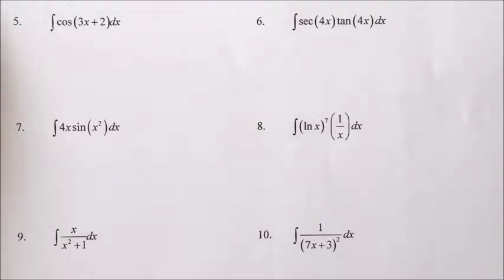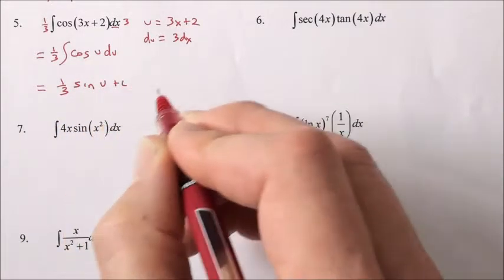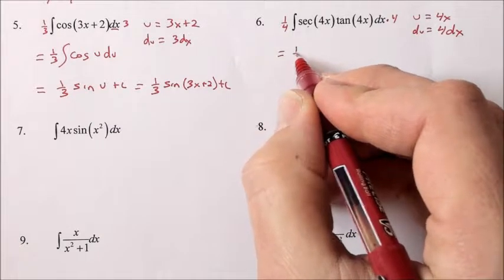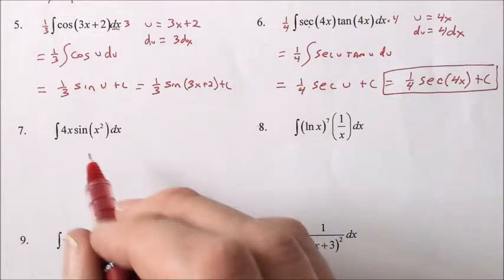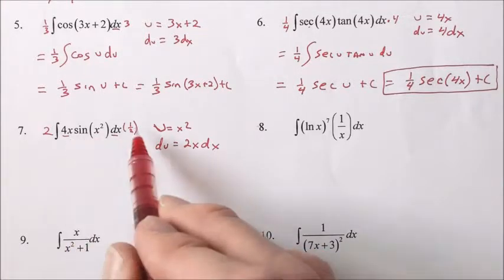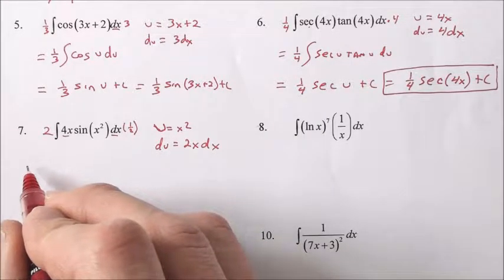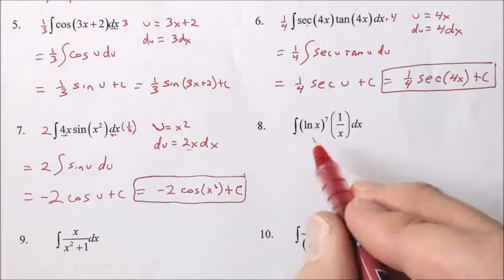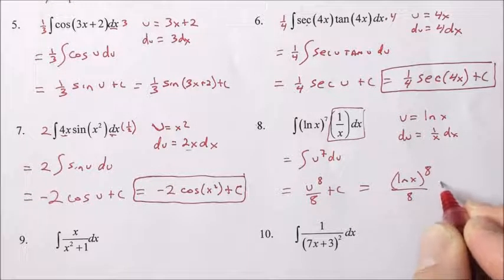u Substitution Assignment Solutions #2